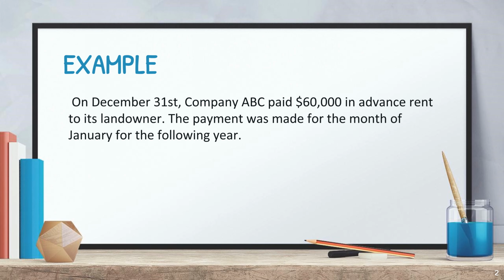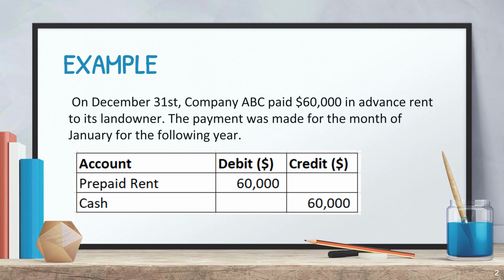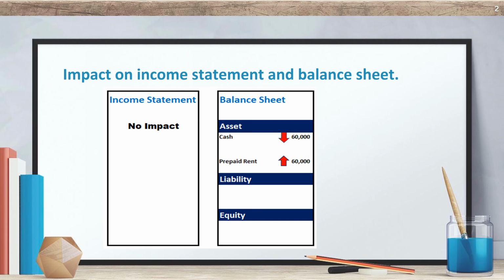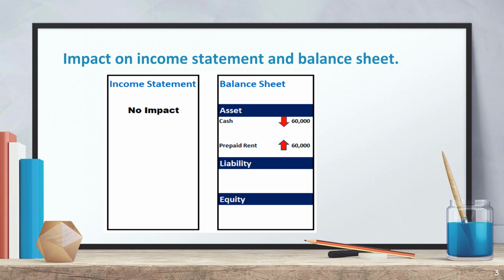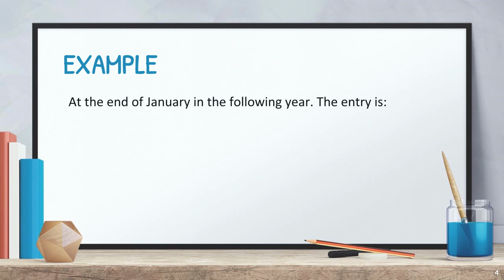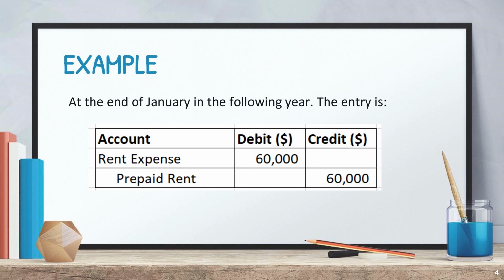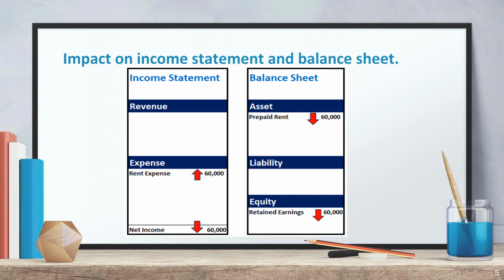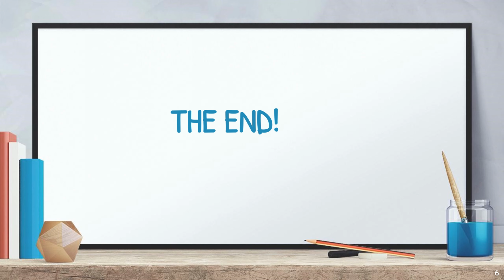Journal Entry to record Prepaid Expense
Welcome to our Accounting Basics video where we explore prepaid expenses and their impact on the income statement and the balance sheet. In this episode, we use the example of Company ABC's advance rent payment to delve into the concept of prepaid expenses. Learn how to record journal entries and make adjusting entries to accurately reflect prepaid expenses on financial statements.